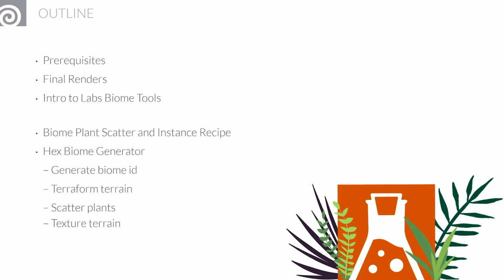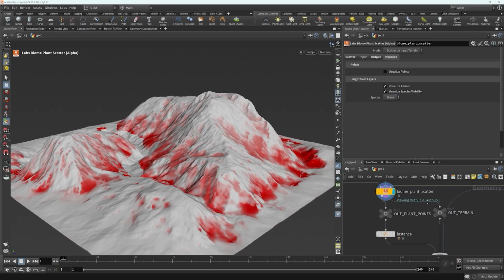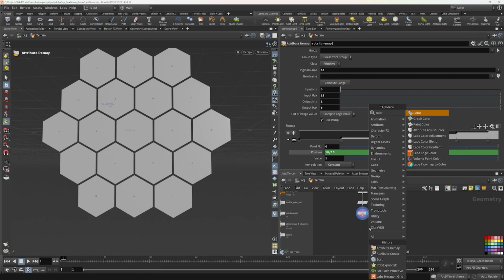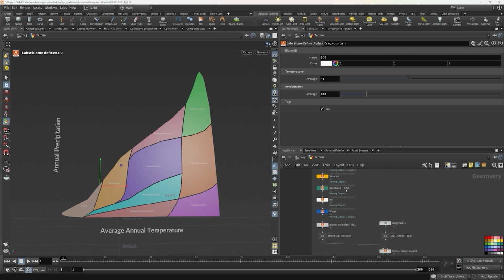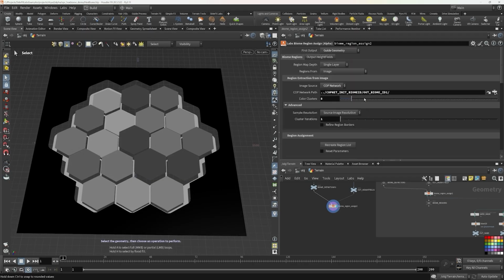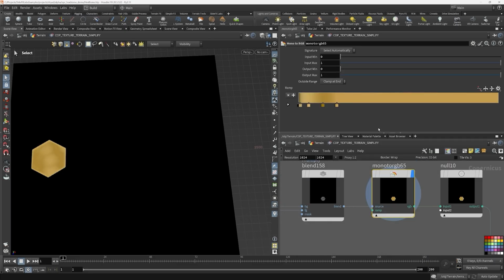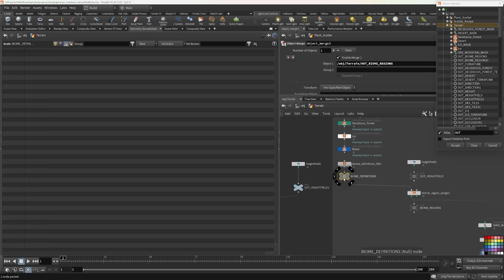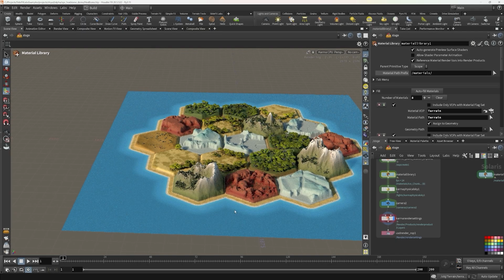HEX Biome Generator (Totally Not Catan) | Bailey Hogan - SideFX | EPC 2025 HIVE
Learn how to build a biome generation pipeline using SideFX Labs newest Biome toolset. Workshop participants will start by designing a biome ID map in Copernicus with a random tile pattern. This biome ID map will then procedurally drive terrain terraforming, plant scattering, and terrain texturing to produce a fun, shuffled-biome, board game environment.

Bailey Hogan is a Technical Artist at SideFX on the Labs team. She has experience with Houdini to Unreal Engine pipeline integration and real-time content generation in Unity. (evironments, shaders, FX) Her current work focuses on developing tools that bring biomes to life in Houdini.

0:00 Intro/Outline
4:07 Biome Recipe/Tool Overview
9:38 Biome Regions in SOPs
20:16 Biome Regions in COPs
24:45 Biome Define
30:04 Biome Region Assign
35:27 Isolate Heightfield Regions
36:07 Terraform Terrain
37:27 Heightfield Mask by Feature for Texturing
38:33 Texturing Terrain in COPs
44:18 Solaris Setup/Adding Materials
47:16 Biome Plant Define
49:06 Biome Attributes to Terrain
52:44 Biome Attributes Evolve
53:40 Biome Plant Scatter
57:26 Biome Plant Scatter Import
58:08 Plant Material